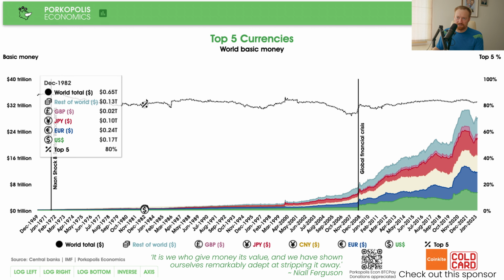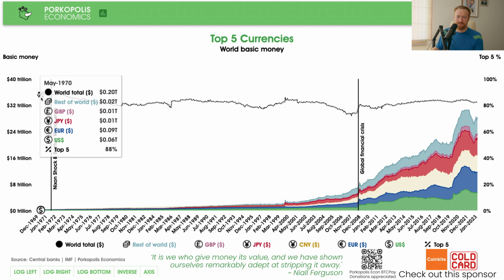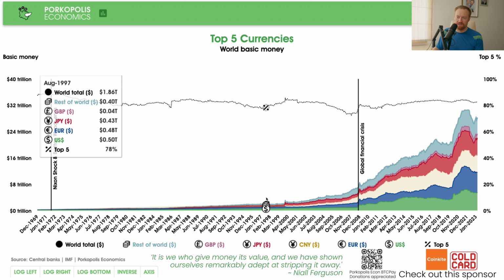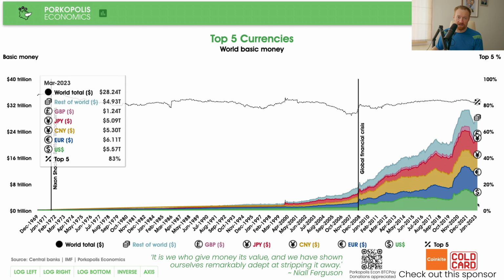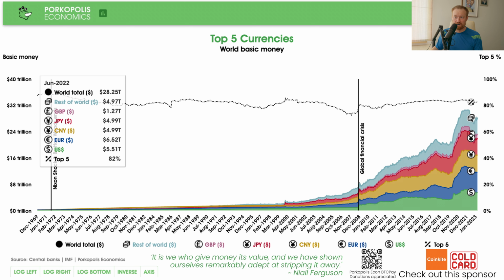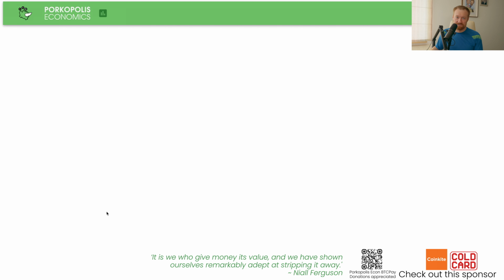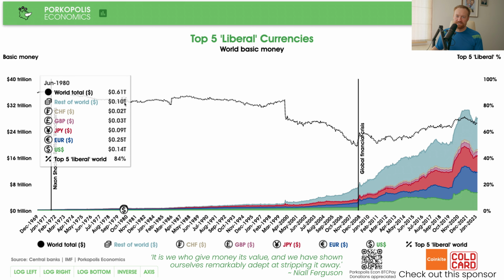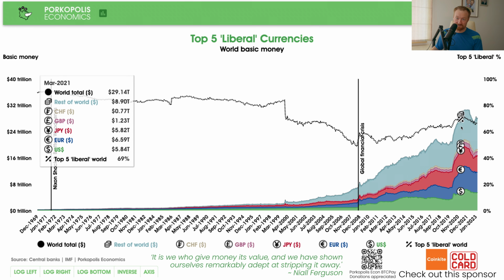PE74: How much money is in the world??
This is the seventy-fourth video installment from Porkopolis Economics, covering macro and money, from the creator of the Crypto Voices podcast, Matthew Mezinskis.

Contents
00:00 Intro
00:25 Five years of research
02:39 How much has it grown?
05:10 83% of value in top 5 currencies
06:30 66% of value in top 5 liberal

Here I review the total basic money in the world. This $28.2 trillion equivalent is the core of the fiat financial system. This is also the only global money supply that economically compares with gold, silver, and Bitcoin.